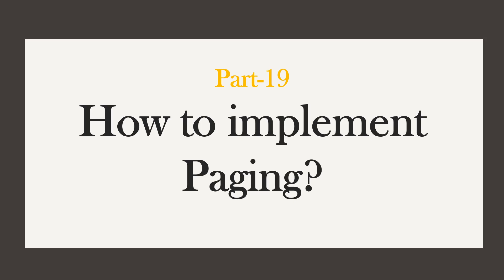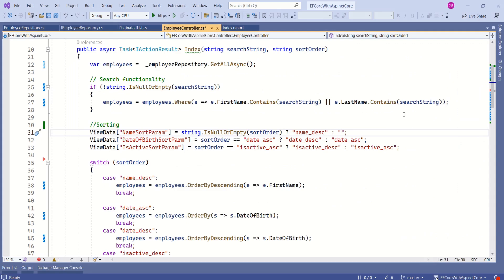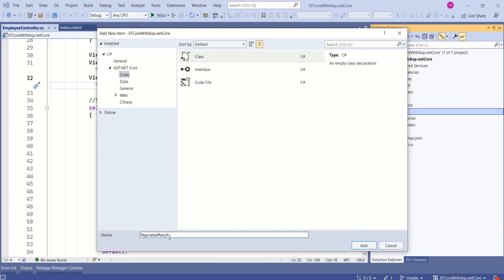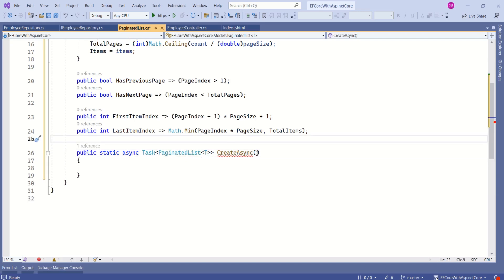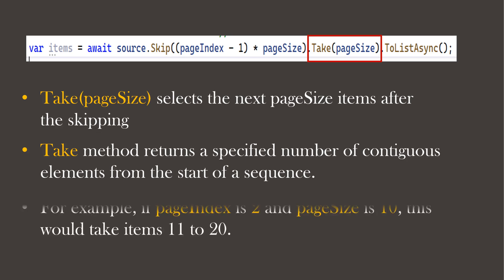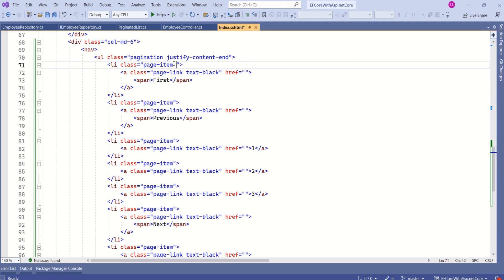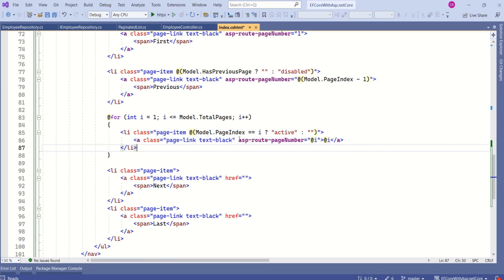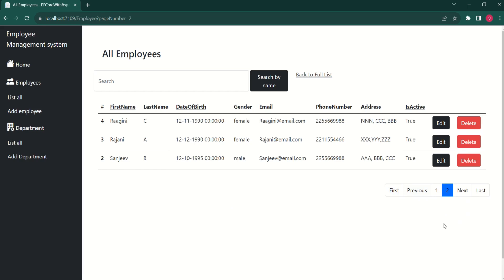Part-19: How to implement pagination in asp.net core MVC | Asp.net core MVC 7.0 project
This video will demonstrate how to  implement paging functionality in asp.net core MVC 7.0 application